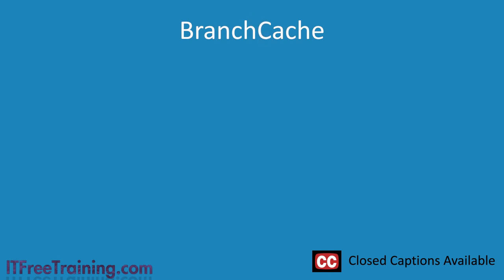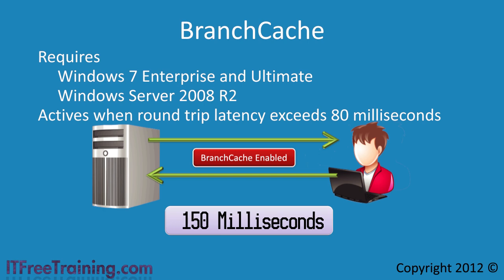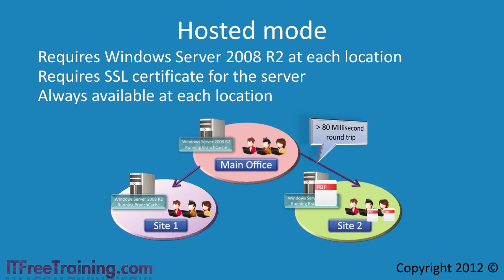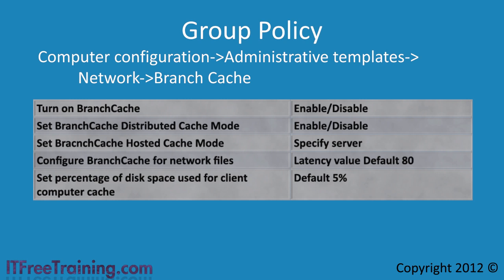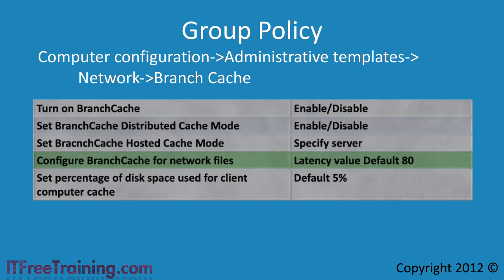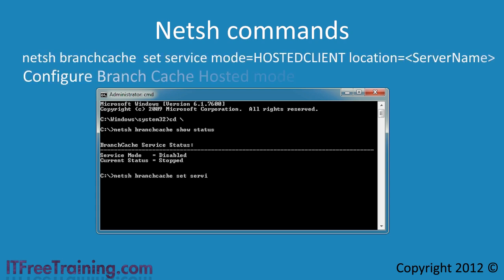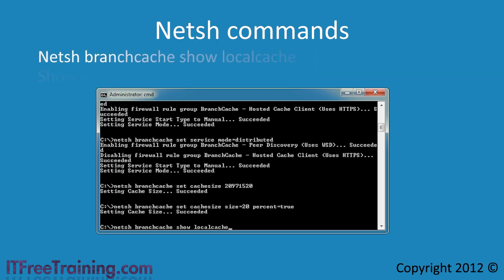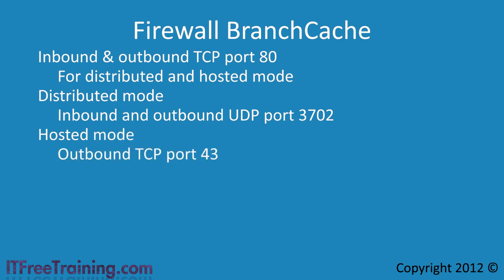MCTS 70-680: BranchCache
BranchCache is a system in Windows that allows files to be cached on the local network rather then coping them again over the wide area network. If you have Windows Server 2008 R2 on the local network this can be done by the Server. If you do not, the Windows client on the network can perform the caching themselves. This video looks at how BranchCache works can how to configure it using Group Policy and netsh.

Requirements of BranchCache
Windows 7 Enterprise or Ultimate edition

How BranchCache Works
When a client attempts to access a file from Windows Server 2008 R2 file share across a WAN, the file is first checked to see if a copy of that file is cached locally. This can either by on a Windows Server 2008 R2 local to the client or anther Windows 7 computer that has already copied that file. Before the cached version is use, Windows will generate a hash of the file which is used to determine if the cached file is that same as the file remote file. That is, the file has not changed since it was cached.

Hosted Mode
This mode requires a Windows Server 2008 R2 server at each remote location to store the cached files. The files are transferred using SSL encryption so the server also requires a SSL certificate. The advantage of hosted mode is that assuming the server is on it will always be available.

Distributed mode
This mode is when each Windows 7 computer has its own cache. When a file is attempted to be copied over the WAN network, a broadcast is sent on the local network to see if any of the other computer have already copied that file. If they have the file will be copied from the local computer rather then the WAN network again.

Group Policy
The setting are found under
Computer Configuration-Administrative templates-Network-BranchCache
There are five settings listed below
Turn on BranchCache\Must be enabled to use BranchCache
Set BranchCache Distributed Cache Mode\Enabled distributed cache mode
Set BranchCache Host Cache Mode\Enables Hosted mode and configures
BranchCache server
Configure BranchCache for network files\Allows the latency value to be configured. Default 80
Set percentage of disk space used for client computer cache\Configure how much free disk space will be used for BranchCache. The default is 5%

Netsh commands
1) Show status of BranchCache
netsh branchcache show status
2) Configure Branch Cache Hosted mode
netsh branchcache  set service mode=HOSTEDCLIENT location=[ServerName]
2) Configure Branch Cache distributed mode
netsh branchcahce set service mode=distributed
3) Set cache size in bytes
netsh branchCache set cachesize [Size in bytes]
4) Set cache size percentage of total disk size
netsh branchCache set cachesize size=20 percent=true
5) Show statistics for the cache
Netsh branchcache show localcache
6) Set the latency (Milliseconds of round trip)
netsh branchcache smb set latency [value]